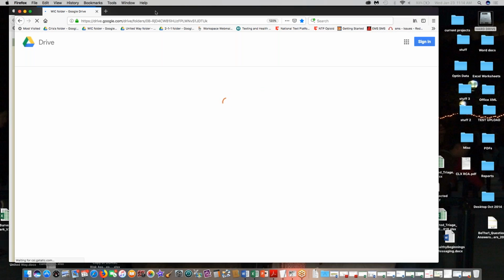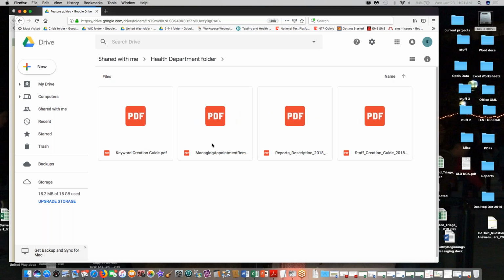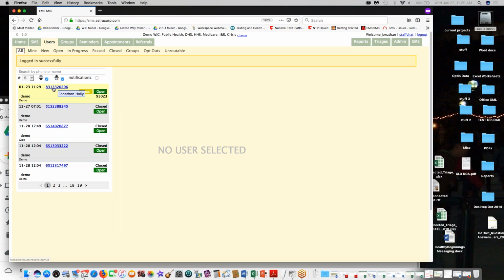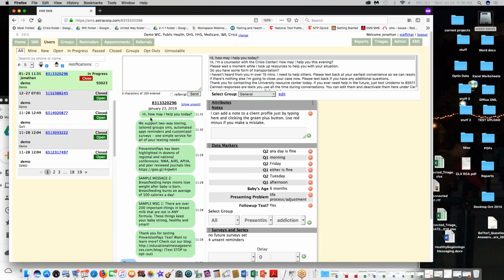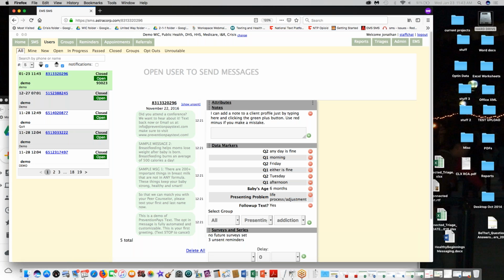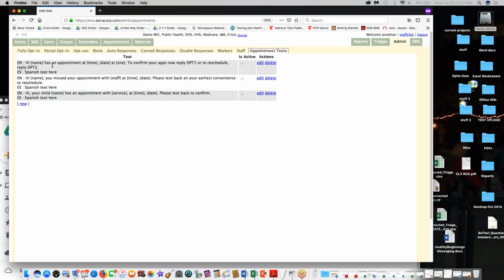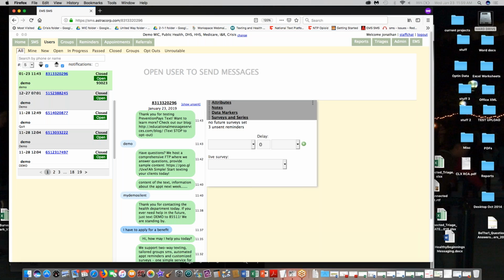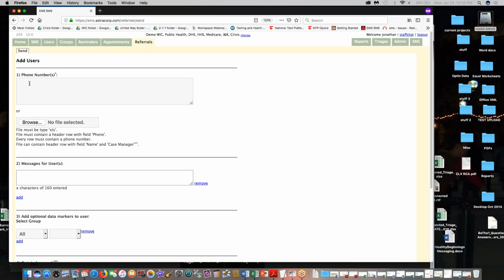PreventionPays Text Demo for San Luis Obispo Department of Health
This 1 hour session reviews questions regarding the uses of PreventionPays Text for public health and human services. We review processes, features, training protocols, sms capacity, automation, botchat, auto-responses, group sms, automated surveys, end user data/user data, end user privacy, HIPAA protocols and security measures, staff features, canned phrases, the anatomy of an sms encounter, and reporting. During this session participants are able to ask questions. If you missed this session, please watch the video.